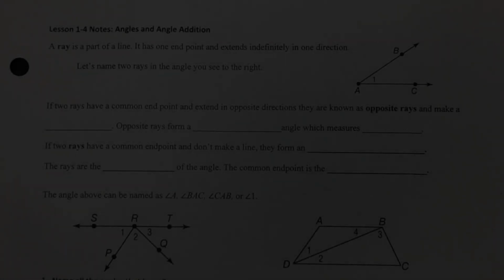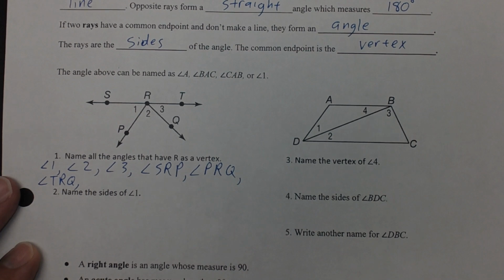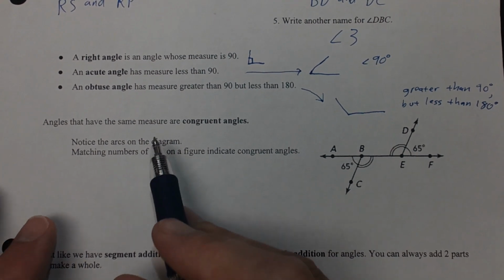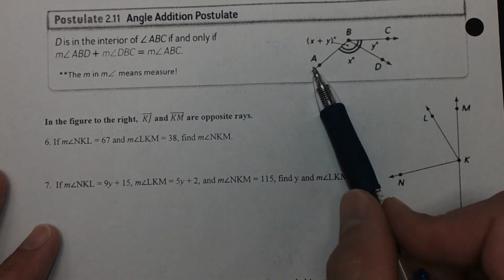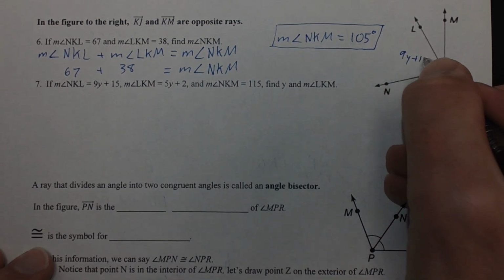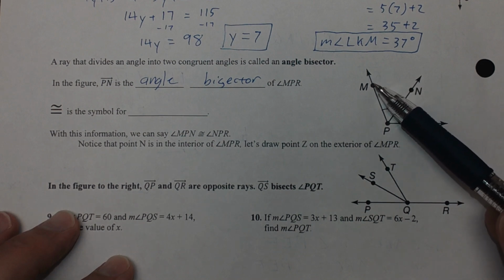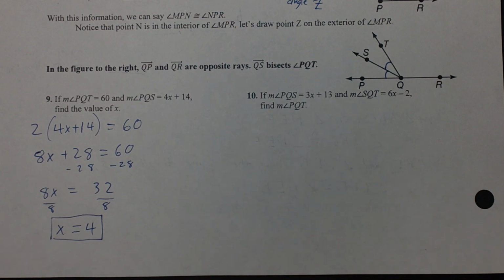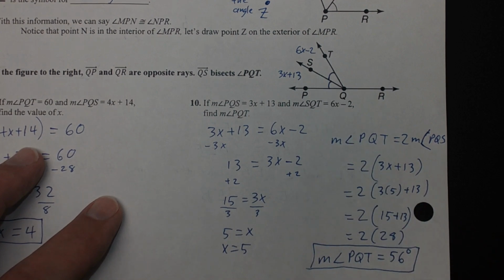Lesson 1-4 Notes: Angles and Angle Addition (2025)